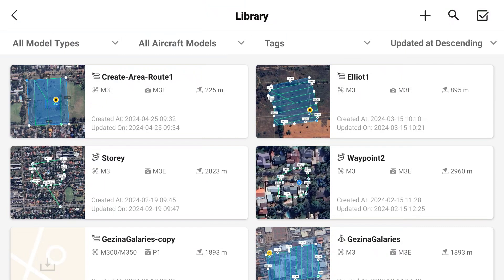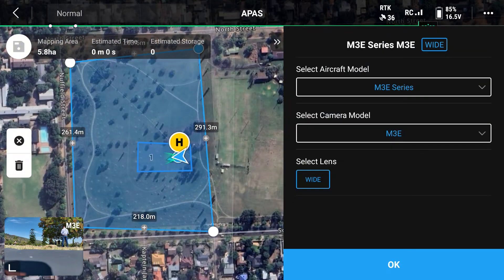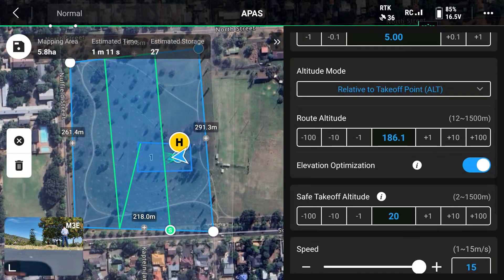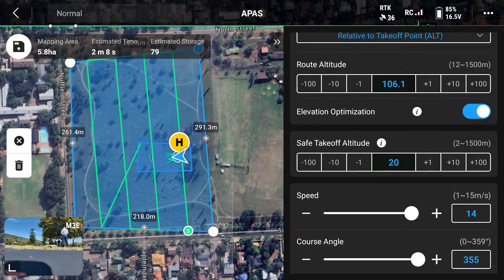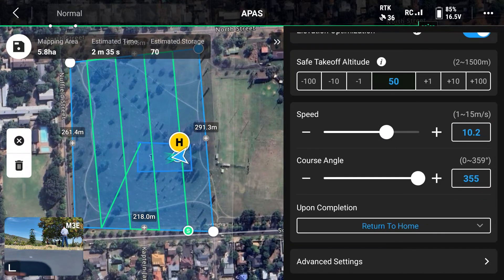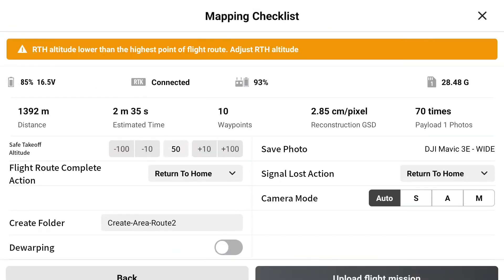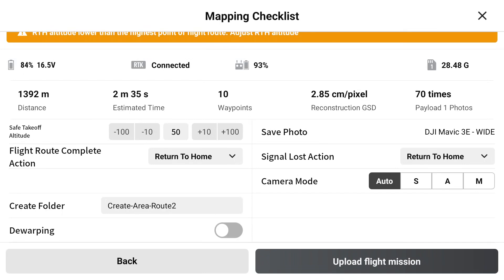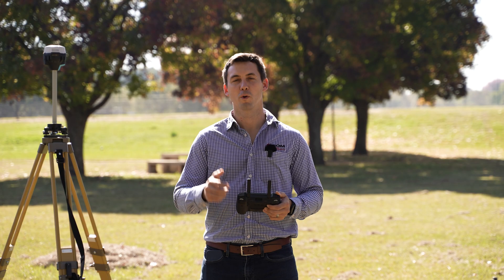How to create a flight route with DJI Drone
In this video, we'll show you how to create a flight plan and execute a survey on your area of interest using the Reach RS2+ Base Station and the Mavic 3E RTK Drone.

Whether it be the Mavic 3E RTK or Matrice 350 RTK, the RS2+ base station will maximize your efficiency and achieve survey-grade accuracy for all your drone mapping needs.

Ready to unlock the full potential of your DJI drone?

- to discover more about the how the Reach RS2+ Base Station and Mavic 3E RTK can revolutionize your drone mapping experience.

Looking forward to helping you become more profitable.